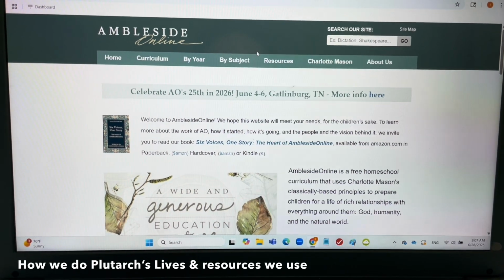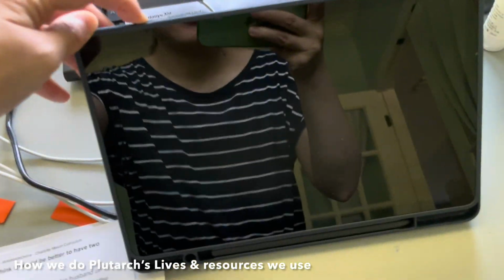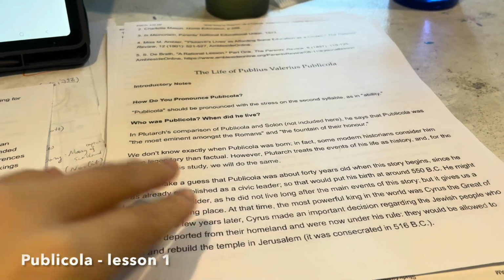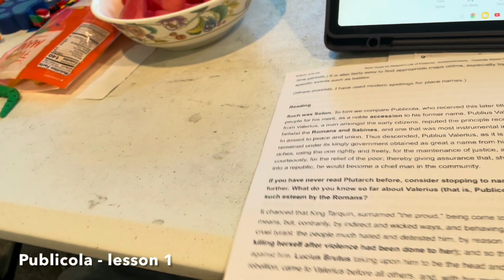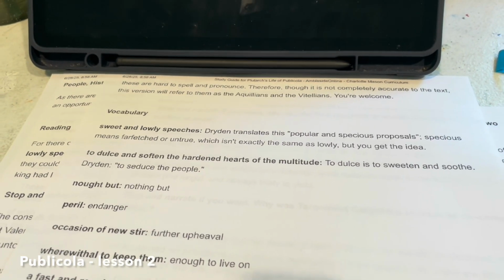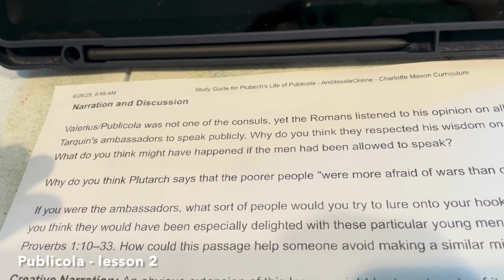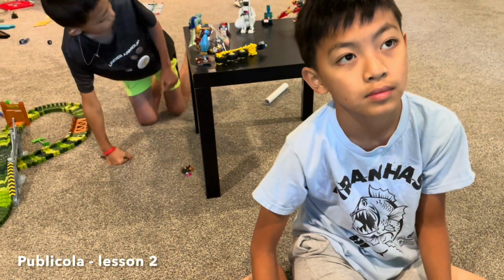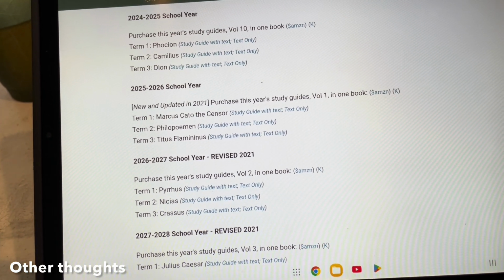Do Plutarch’s Lives with us- Publicola, Charlotte Mason homeschool, classical education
Thank you for coming alongside our homeschool journey. We are CM and bilingual homeschoolers using Ambleside Online curriculum currently. I like to document our homeschool by making “day in the life” videos, planning videos, curriculum and books flip throughs, field trips, etc. Thank you again for watching!

Here is the link to our newest “day in the life” video if you want to check it out:

This is us doing a Shakespeare full play together, similar to this video:

And here is the playlist for all of our homeschooling videos (planning, daily schedule, etc.)